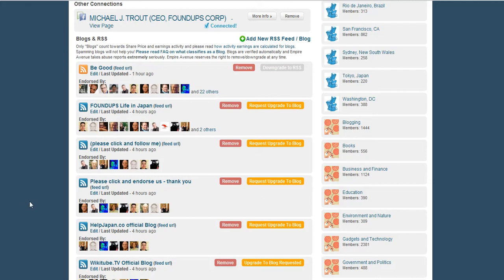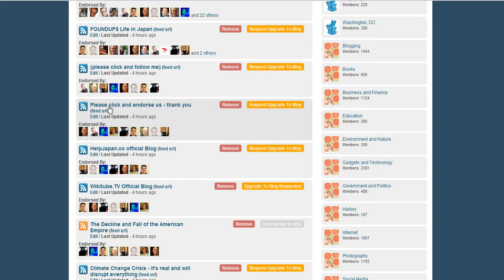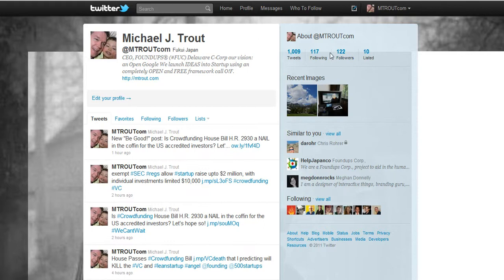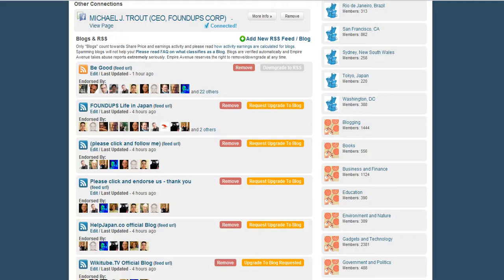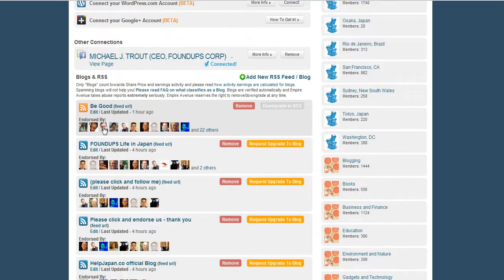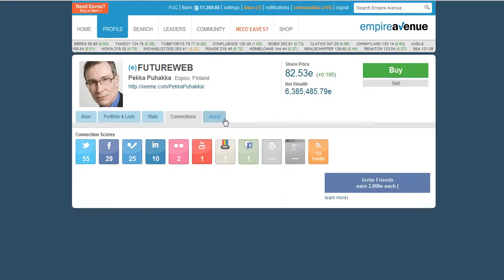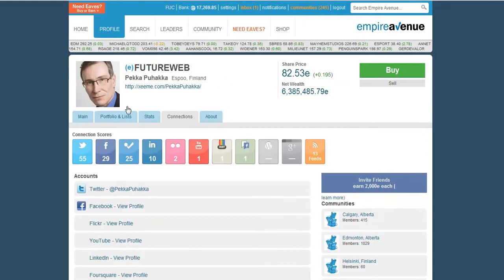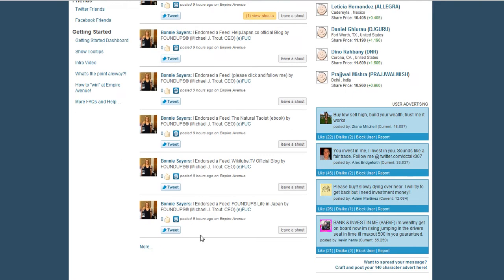Foundups.TV: EAv Blog endorse hax results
create a bit.ly and post and endorse others blogs on EmpireAvenue... simple to get endorsements.